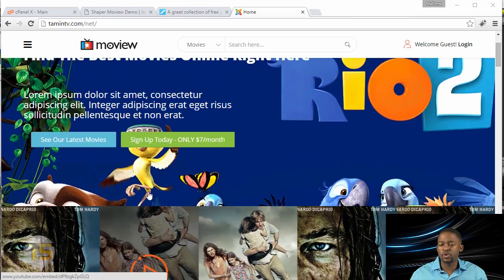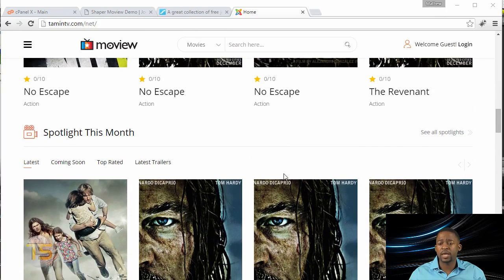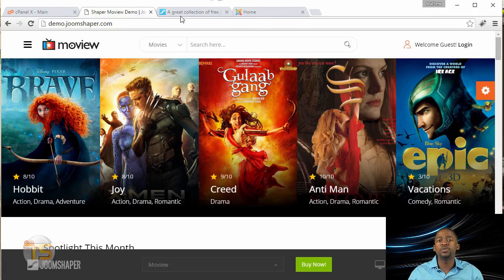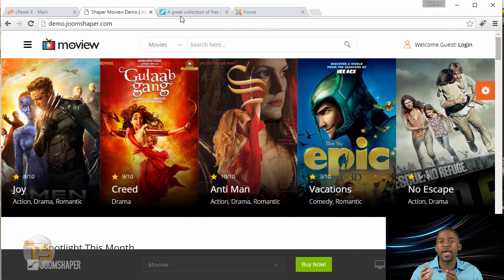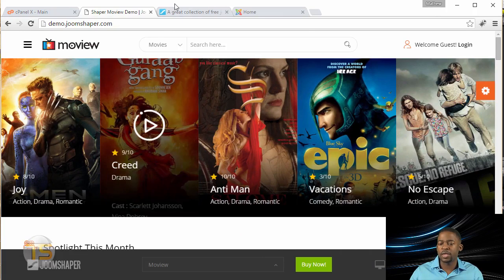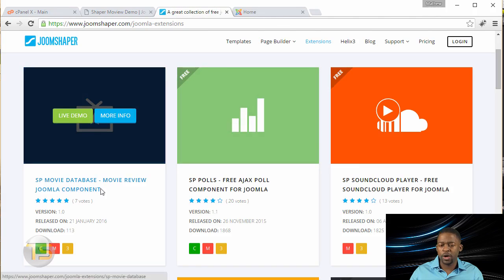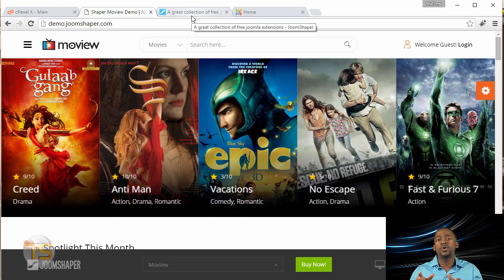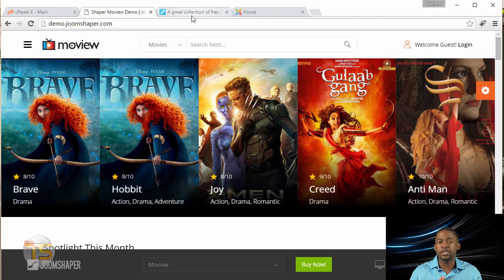1. Build Your Own Video Streaming Platform With Joomla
Learn how to create professional and amazing websites with Joomla without coding. 1100+ HD tutorials.